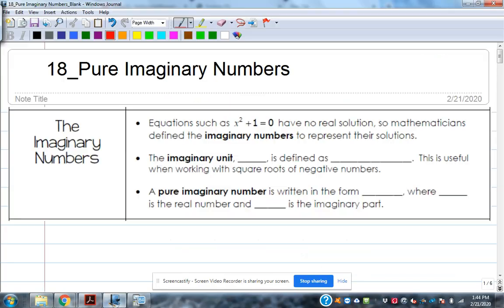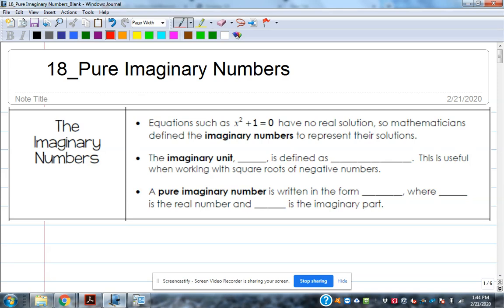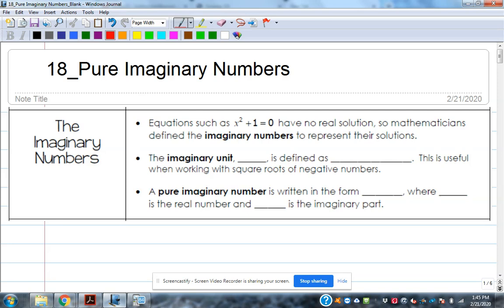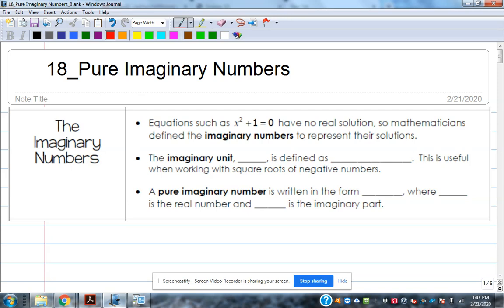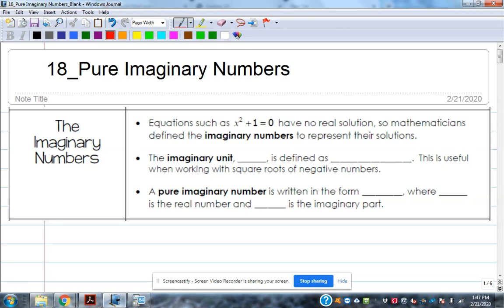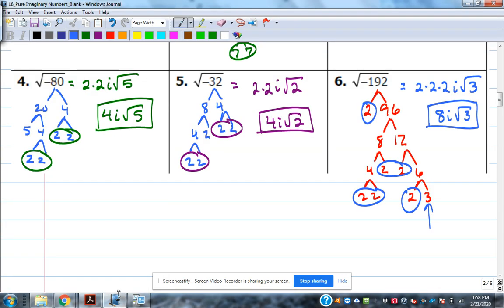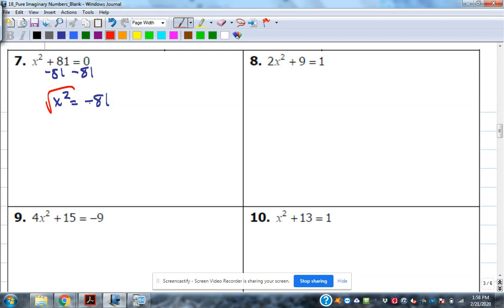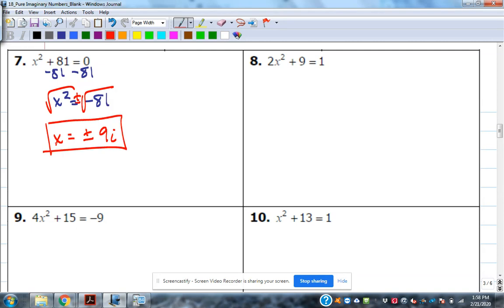Algebra 2 SP2020---18 Pure Imaginary Numbers